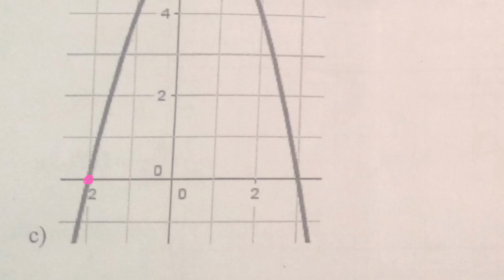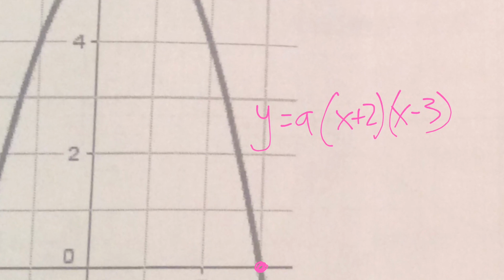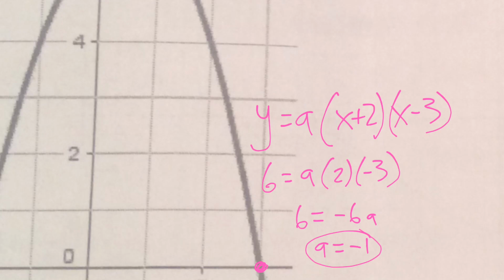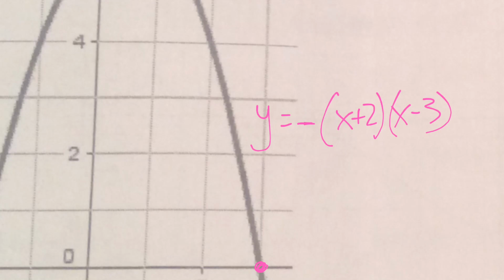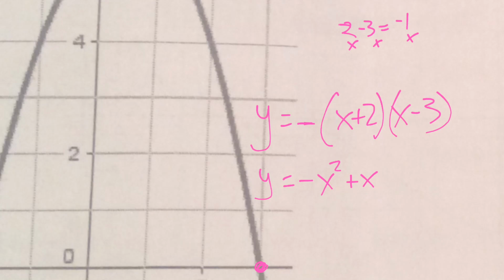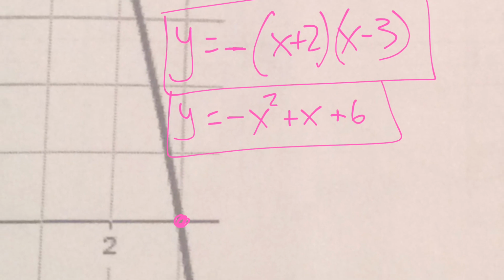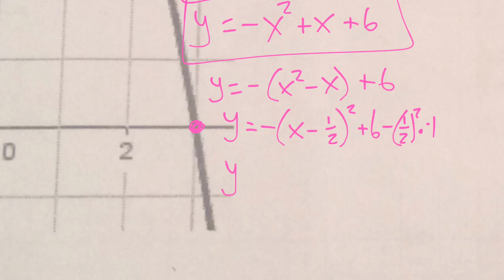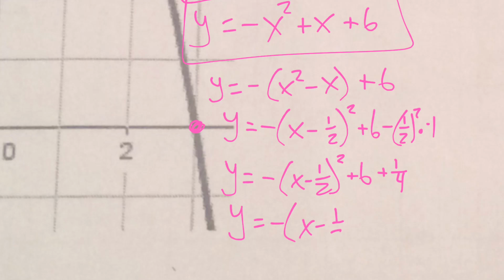A2H MER 16C